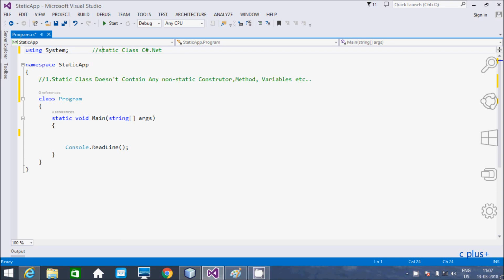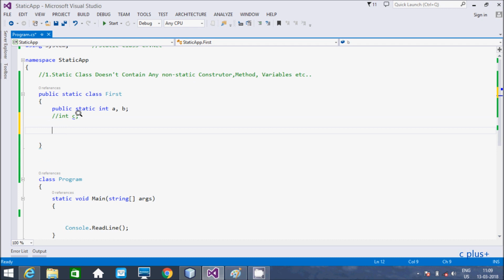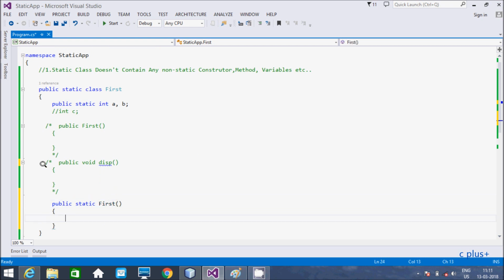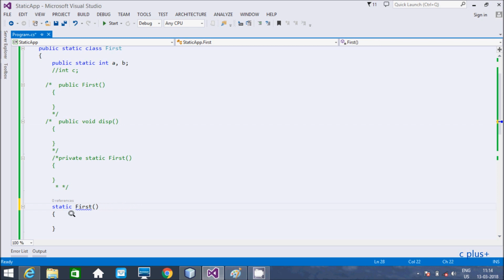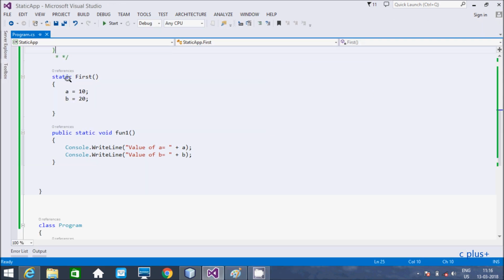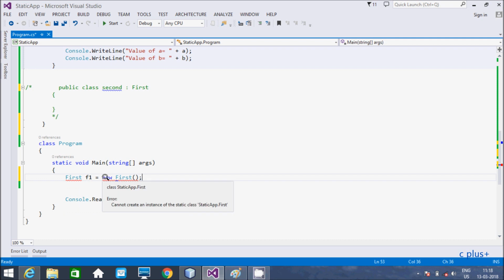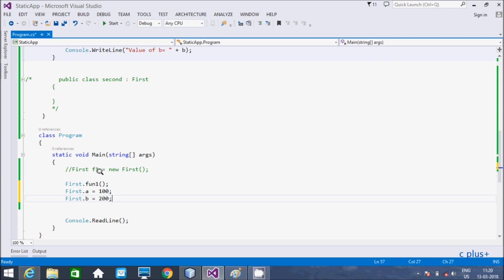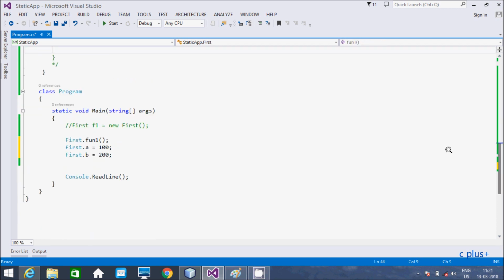Static Class in C#.Net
static class in c#
advantages of static class in c#
what is the use of static class in c#.net with example
static method in c#
when to use static methods c#
static variable in c# with example